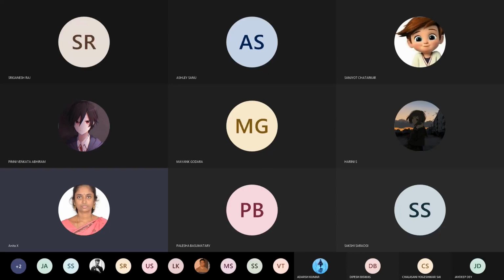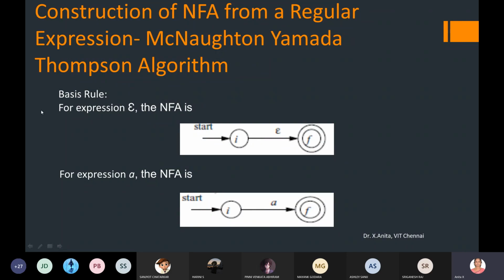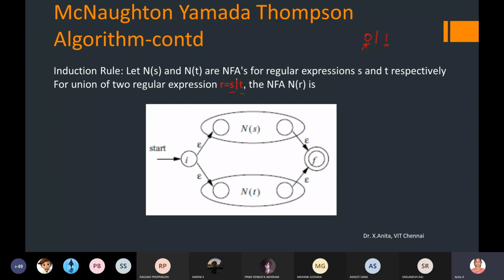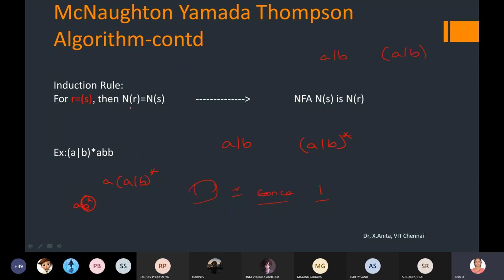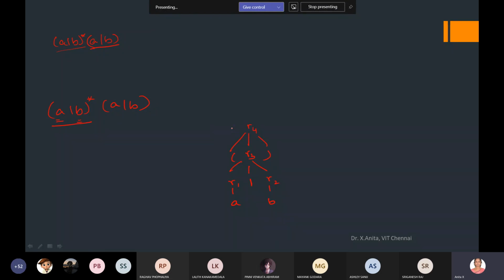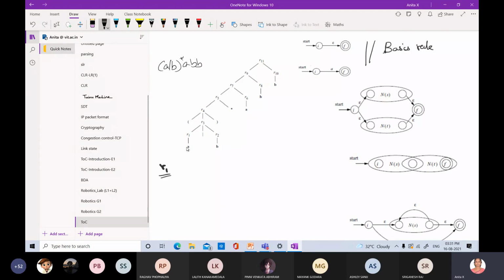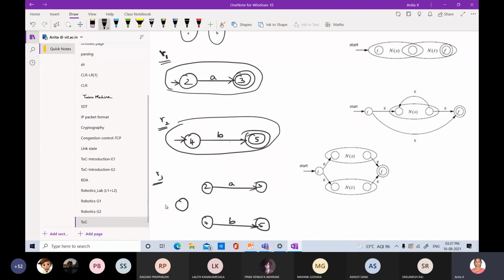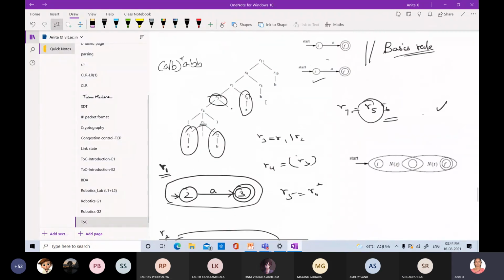6.Theory of computation : Mcnaughton yamda thompson algorithm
step 1 : construct parse tree using the given regular expression.
step 2: using the basic rules of the algorithm convert parse tree into e-Nfa.